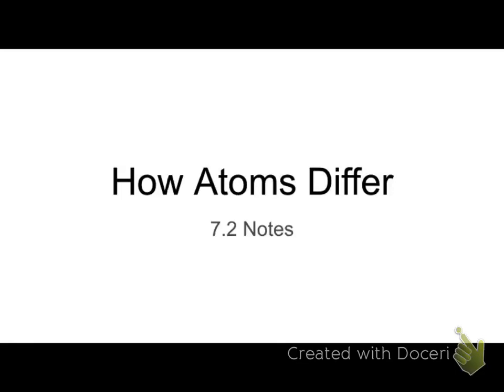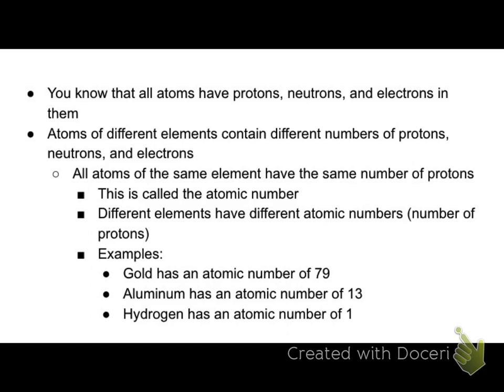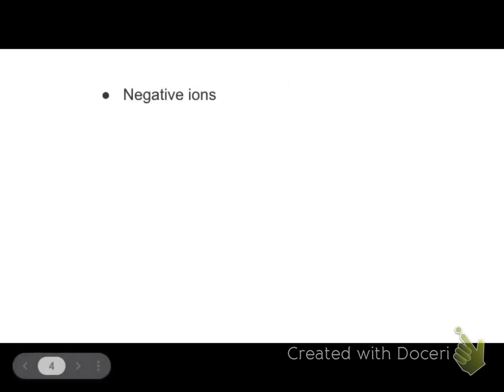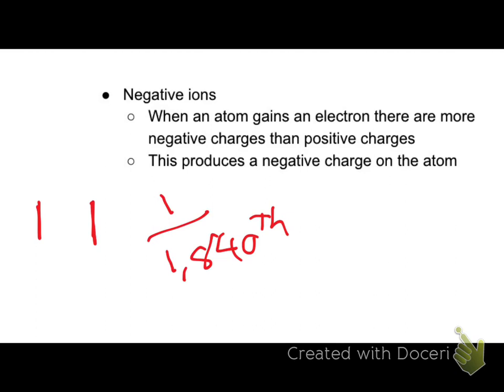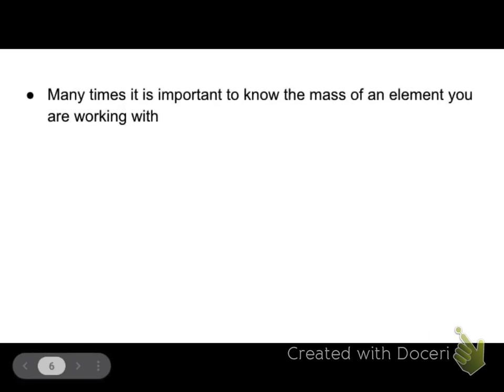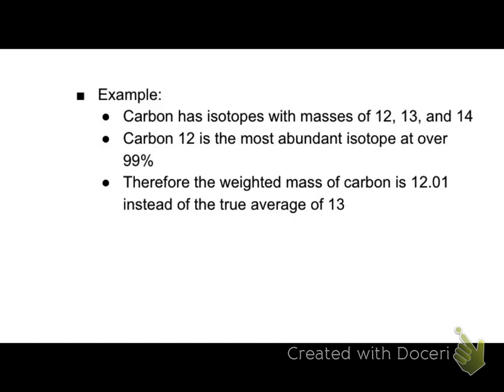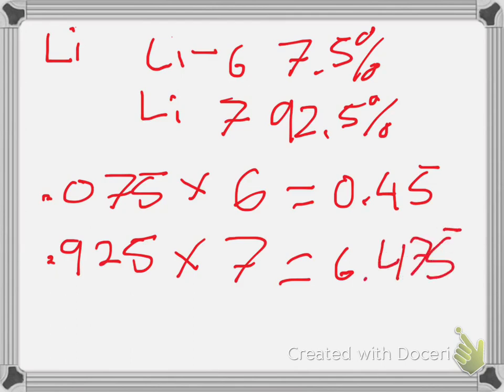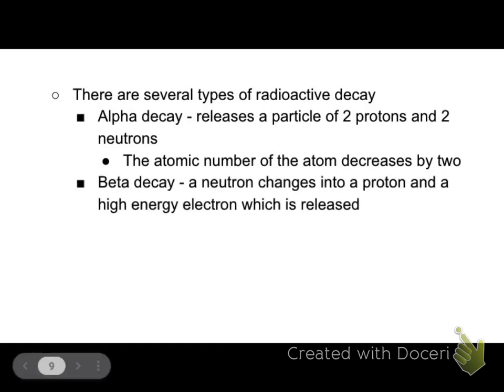7.2 Notes: How Atoms Differ